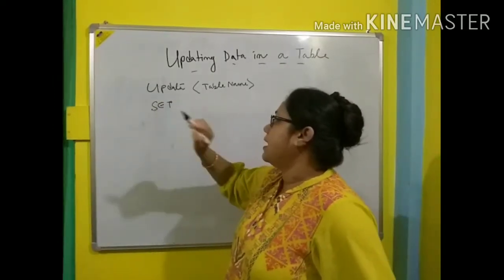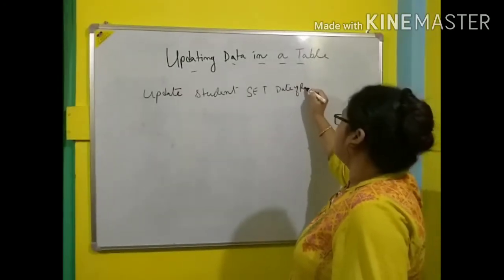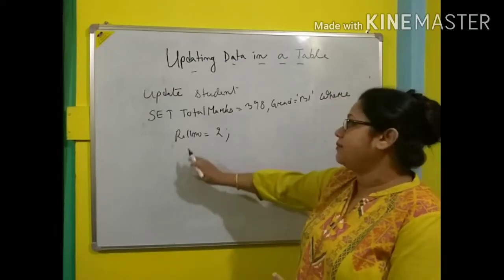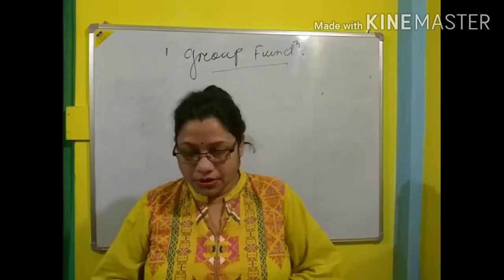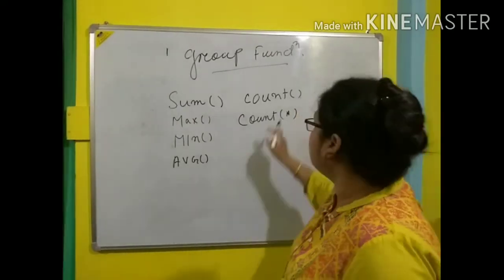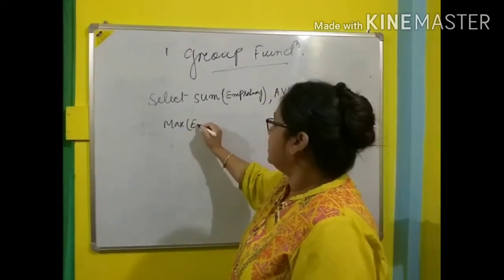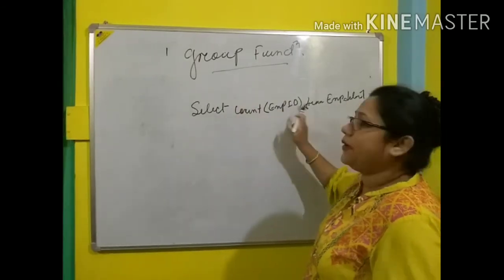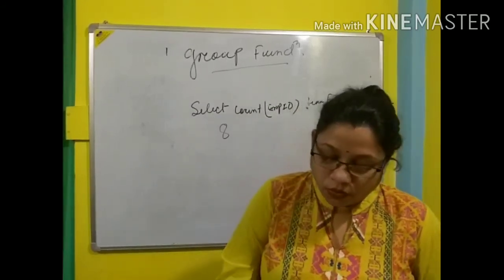Class-X Computer (Session-27)